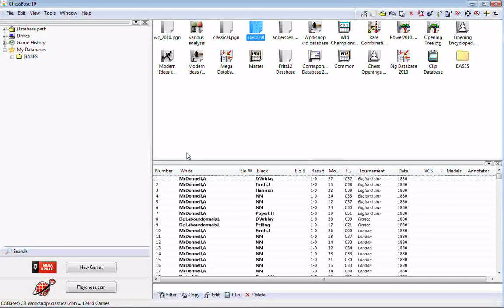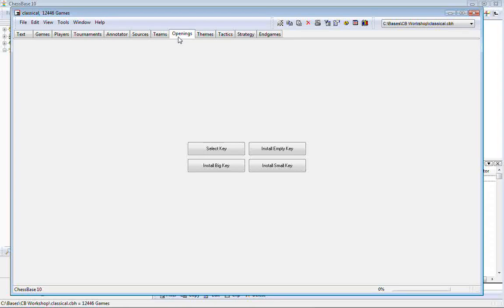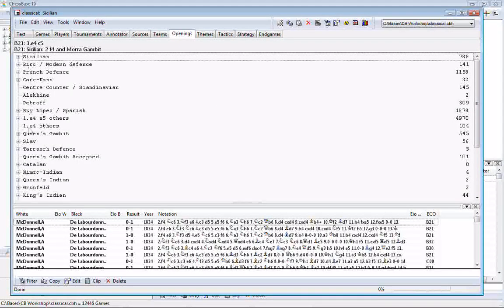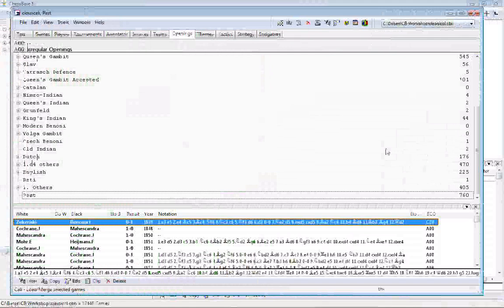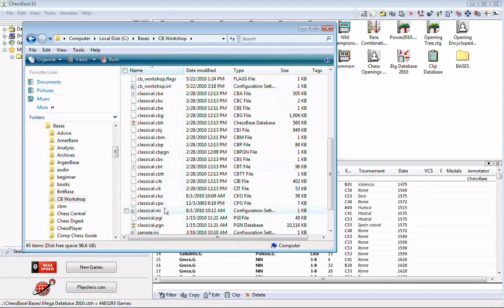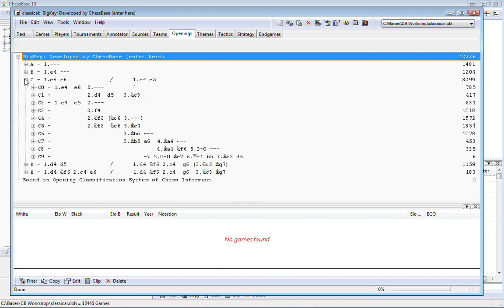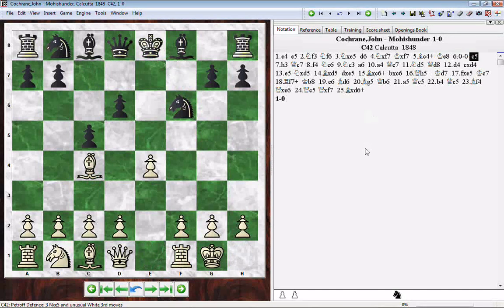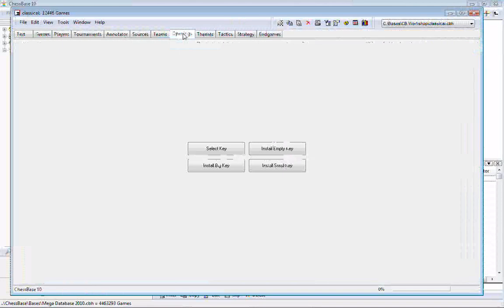ChessBase - installing pre-generated ("Big" and "Small") opening keys